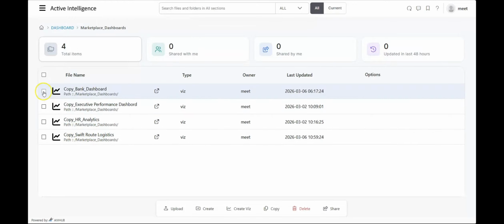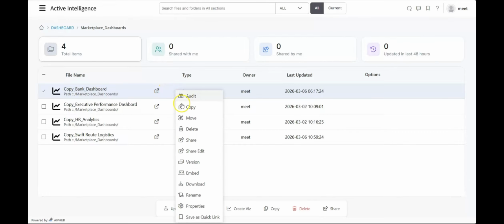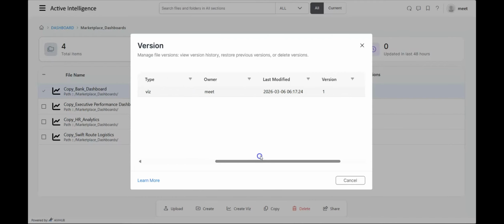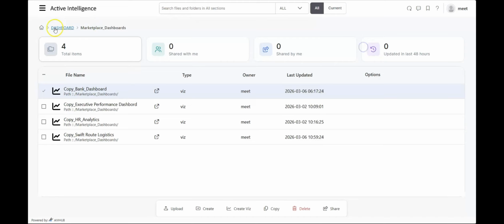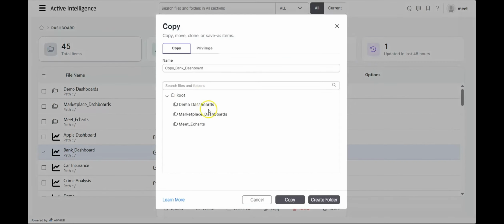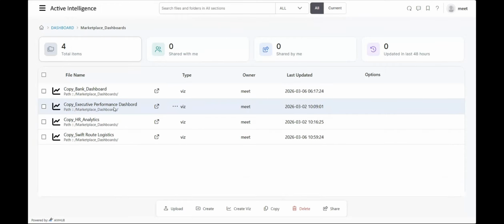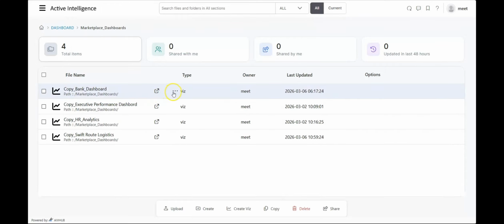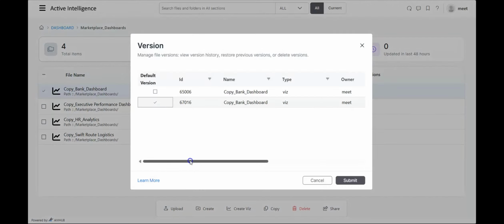AIV Version Feature Explained | Track, Manage & Control Dashboard Versions Easily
Struggling to manage multiple versions of your dashboards and reports?

With AIV (Active Intelligence Visualization), the Version Feature helps you track, manage, and control every update — without losing your current work.

In this video, you’ll learn how to:
✔ Track version history of reports, dashboards, and datasets
✔ Identify the active version instantly
✔ Switch between versions with ease
✔ Update without replacing existing files
✔ Avoid confusion and improve team collaboration

💡 Whether you're working on dashboards, alerts, or datasets — AIV keeps your workflow organized and efficient.

Why Version Feature Matters?

• Stay in control of every update
• Avoid data confusion
• Work confidently with multiple versions
• Improve collaboration across teams

⚠️ Limitations You Should Know

• No side-by-side version comparison
• Manual updates required
• No automatic merging of changes

🌐 Try AIV Now

📢 Let’s Connect!